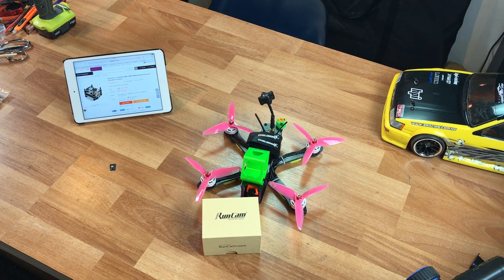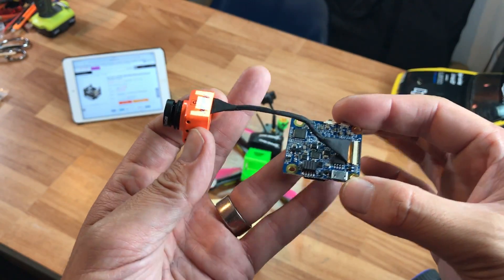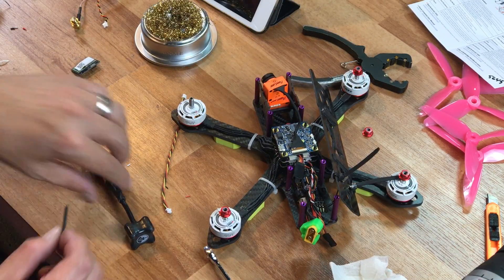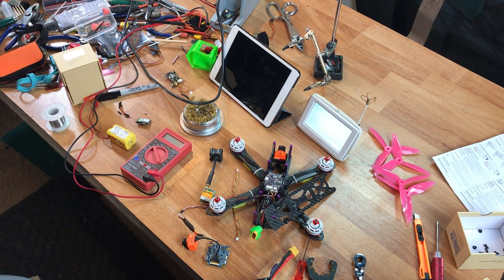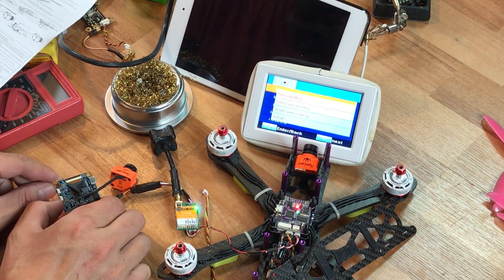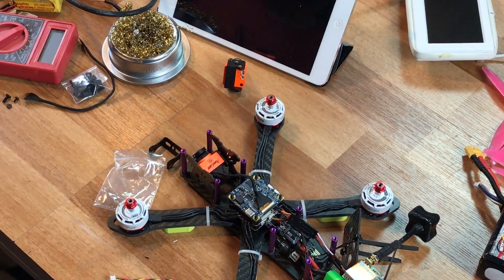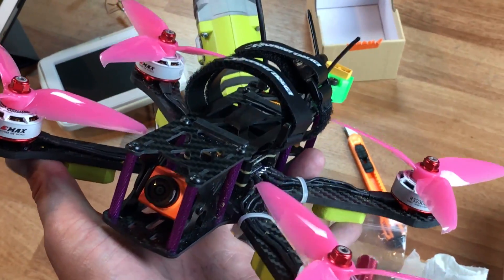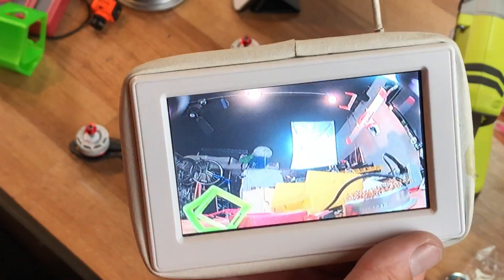RunCam Split Installation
Dead easy to install- Be absolutely certain that you only power the RunCam Split with 5v only and never reverse polarity or you will be buying a new one!!